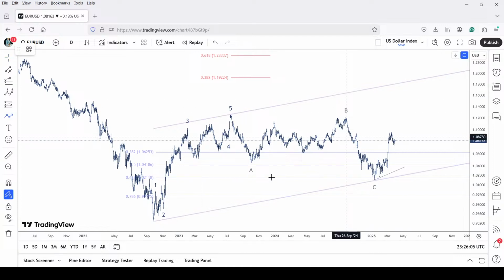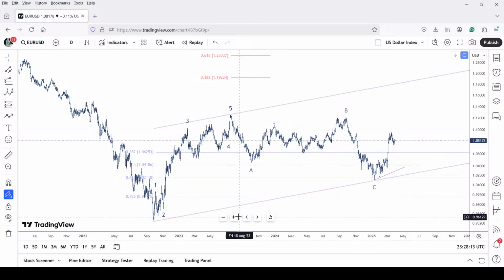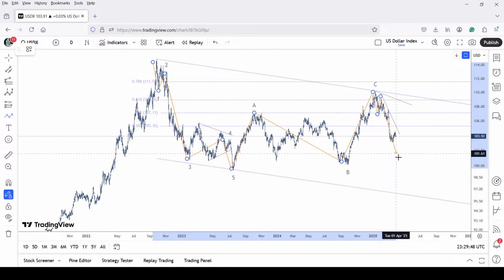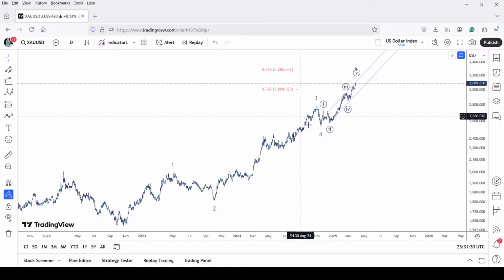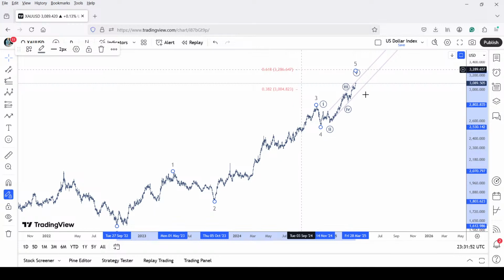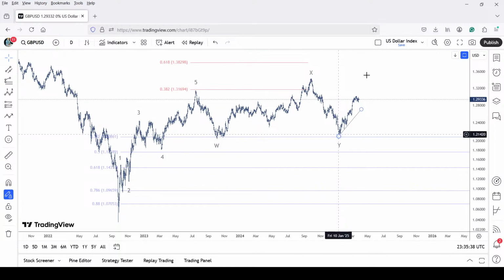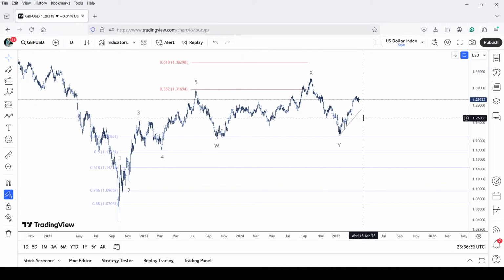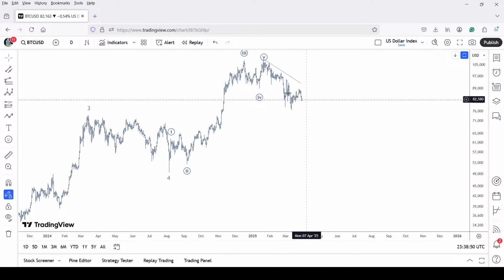Sydney / Tokyo Session with SPDas (Crypto, Tokens, Forex, Commodities and more...)